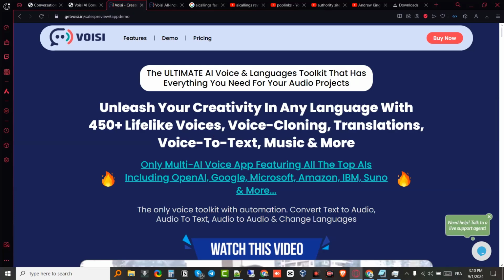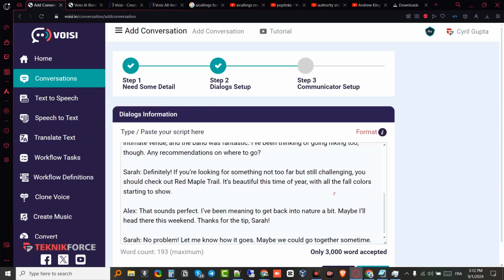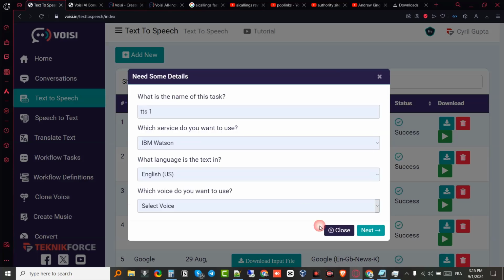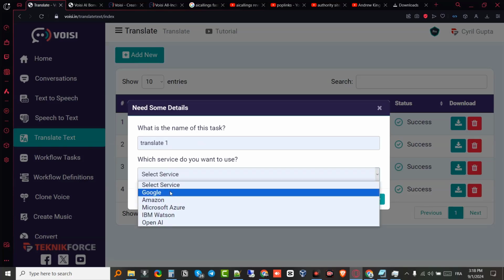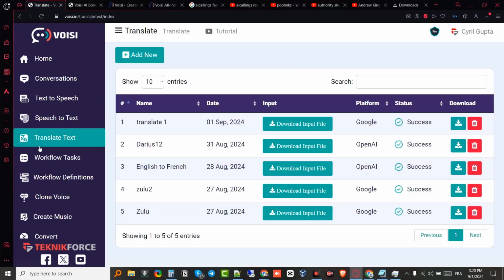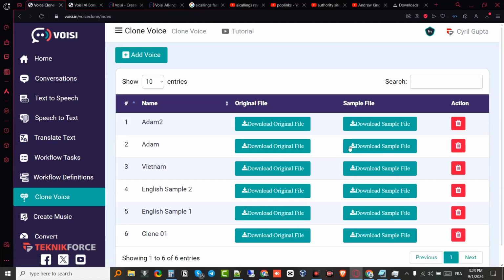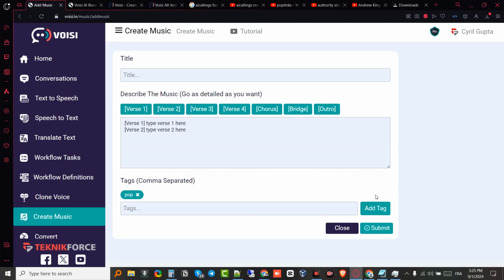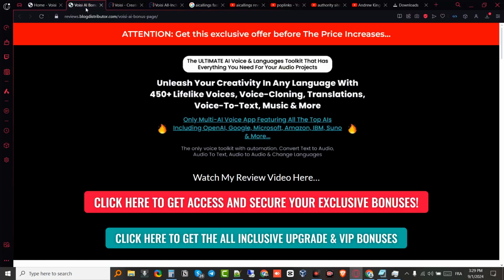VOISI AI REVIEW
Looking for an all-in-one voice and language platform? Look no further than Voisi AI. This innovative tool transforms how you handle voiceovers, narrations, and more with cutting-edge AI technology. Whether you need to convert text to audio, transcribe speech to text, or even create an AI clone of your voice, Voisi AI has got you covered.

Why Choose Voisi AI?
Text to Voice: Effortlessly convert text into audio in any language using over 450 voices from leading AI providers.
Voice to Text: Transcribe speech to text in any language with high accuracy.
Voice Cloning: Create a digital clone of your voice and produce multilingual voiceovers that sound just like you.
Multi-AI Integration: Access the best AI voices from top providers worldwide.
Automation & Workflows: Streamline your projects with customizable workflows for tasks like translations and voiceovers.
Voisi AI is not just a tool—it's your go-to platform for voice automation, making it easier than ever to create professional-grade audio content. Whether you’re producing a podcast, creating a drama, or just need high-quality voiceovers, Voisi AI delivers every time.

Watch the full review to see how Voisi AI can revolutionize your audio projects.